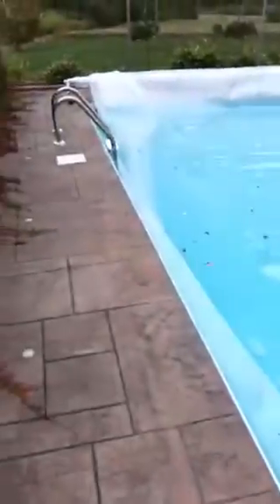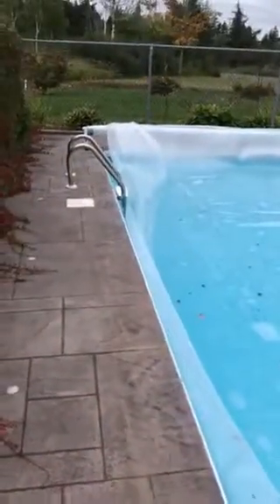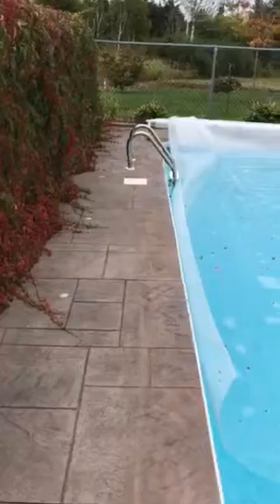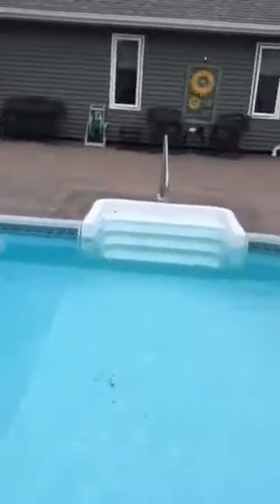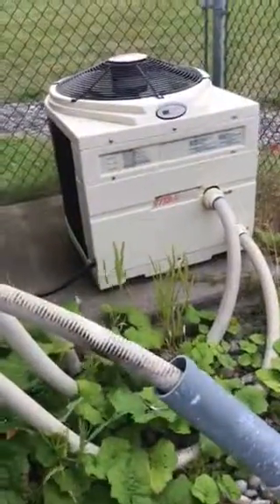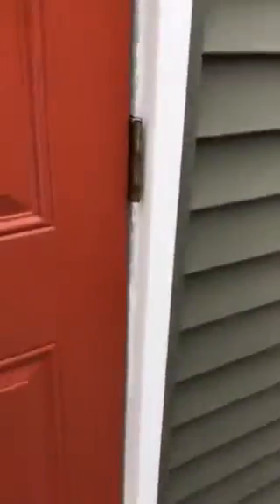64 Fairholme 4